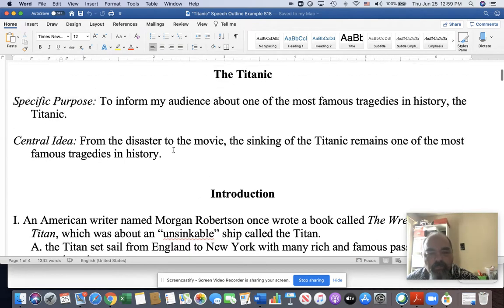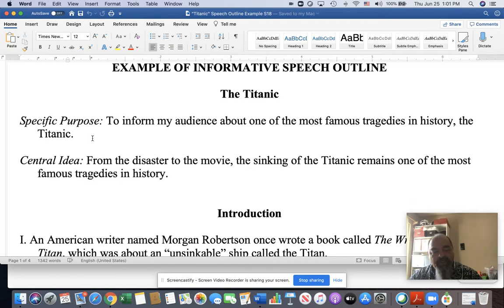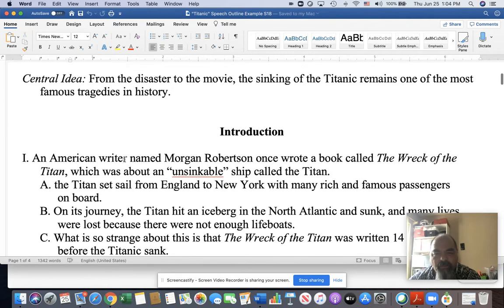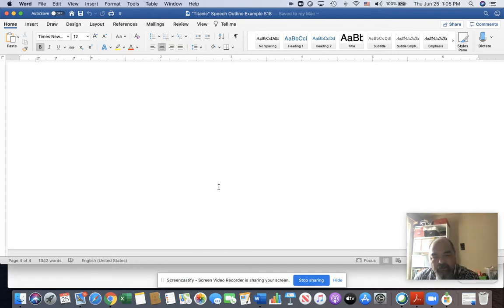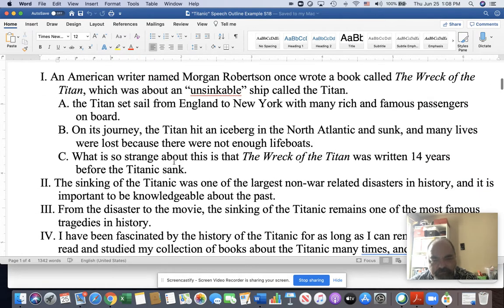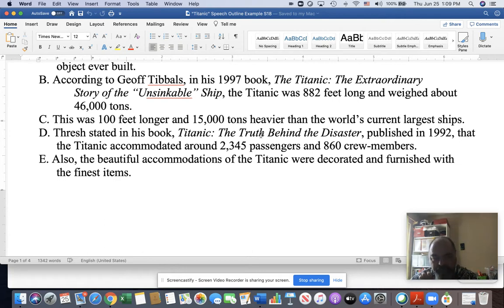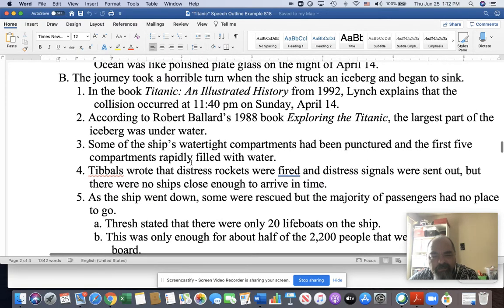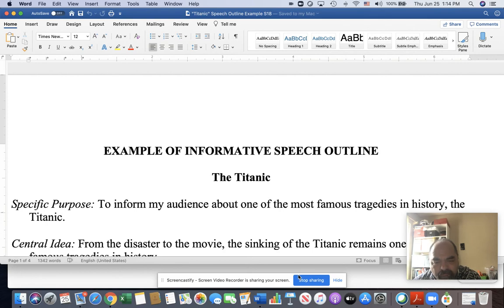The Art of Public Speaking ch.11 lecture video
Creating a preparation outline.